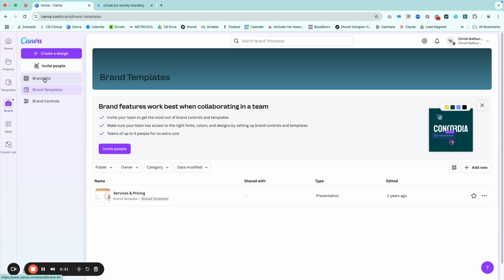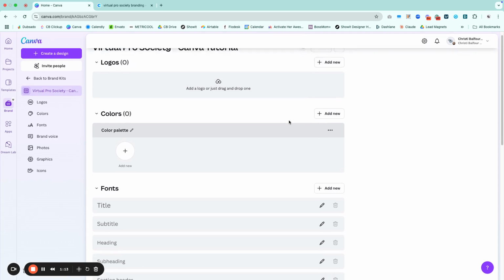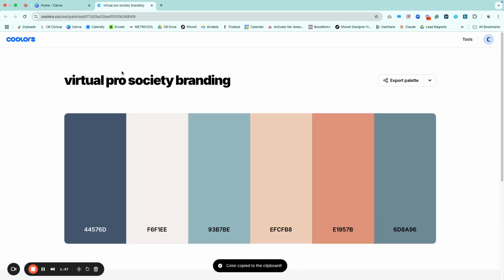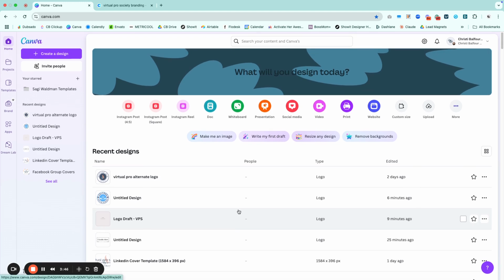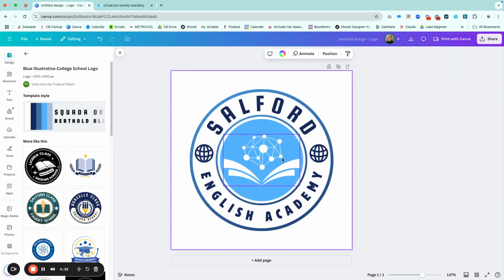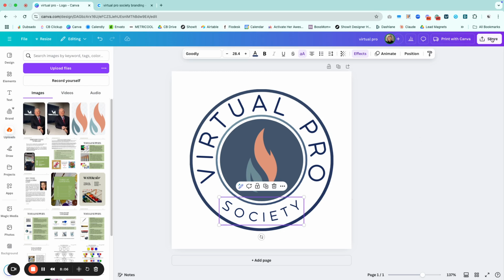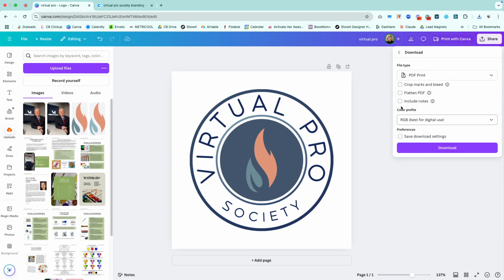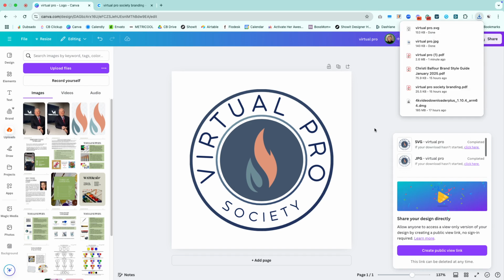Creating a Custom Logo with Canva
Create your own custom logo in Canva without worrying about licensing issues! This Canva logo tutorial shows you exactly how to design a business logo step by step.

Learn how to use the Canva brand kit, upload custom fonts legally, and create a professional logo design that's uniquely yours. I'll walk you through logo design tips, how to set up your Canva brand colors, and the right way to download your logo files (PNG, PDF, JPEG, and SVG) for crisp, professional results.

Skip the logo maker templates and discover how to design a unique brand logo you can legally use anywhere.